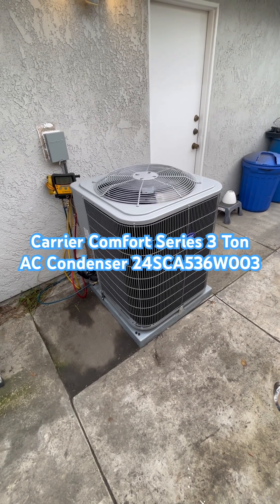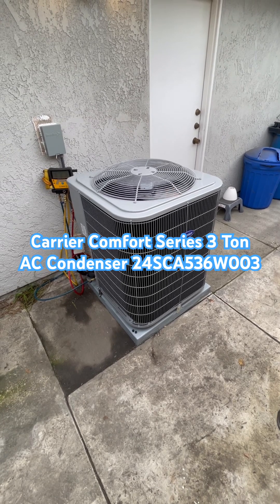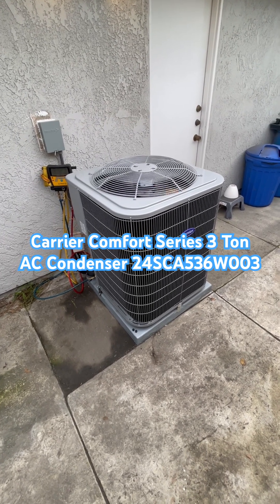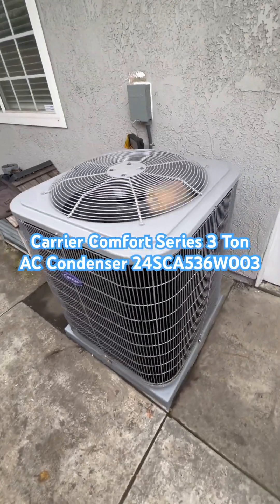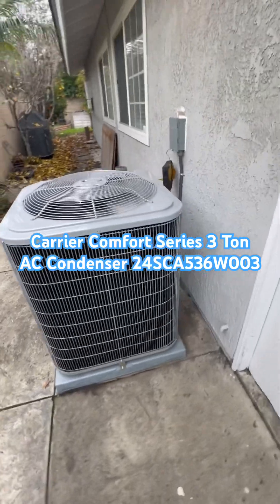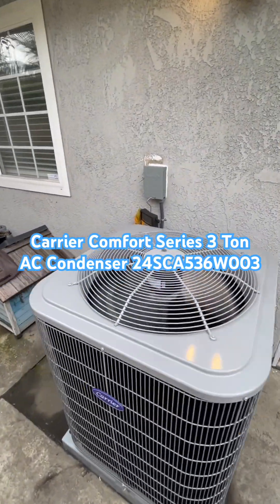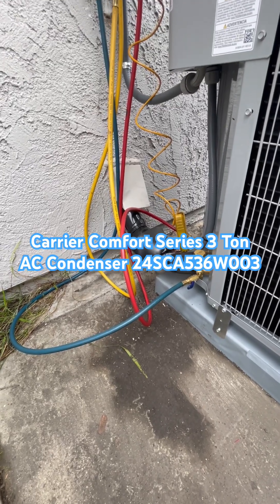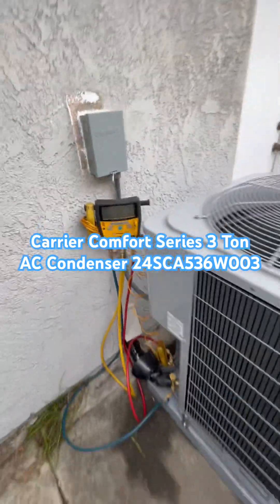Carrier Comfort Series 3 Ton AC Condenser- 24SCA536A003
Video Script
THIS IS A 3 TON CARRIER COMFORT SERIES SINGLE SPEED AC CONDENSER
Model
IT USES R-410A PURON REFIRGERANT
IT’S EFFICIEINCY IS 14.3+SEER2
IT’S SOUND RATING IS 75 DECIBELS
IT’S DIMENSIONS ARE 31 INCHES WIDTH BY 31 INCHES DEPTH BY 39 INCHES  HIGH
IT SITS ON A 32 INCH BY 32 INCH PAD
IT USES A 30 AMP DISCONNECT WITH 25 AMP FUSES
IT HAS 3/4 X 3/8 REFRIGERANT LINES